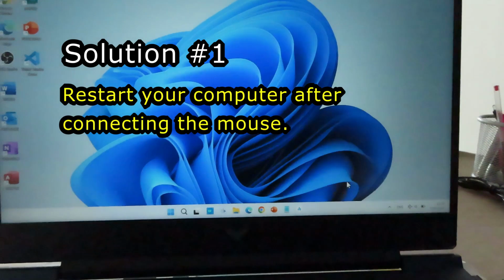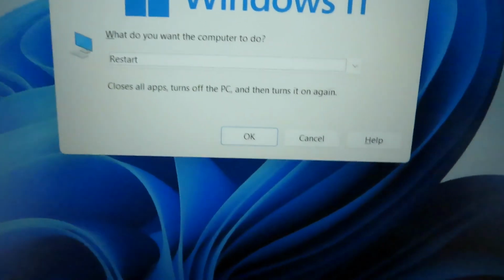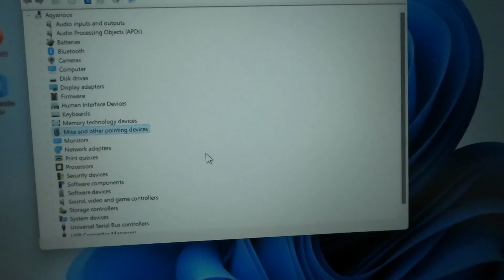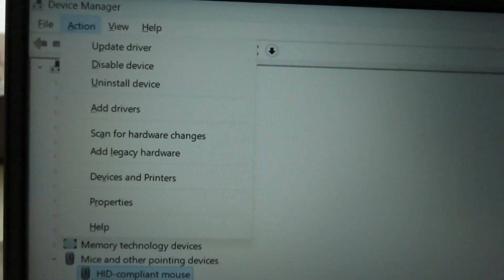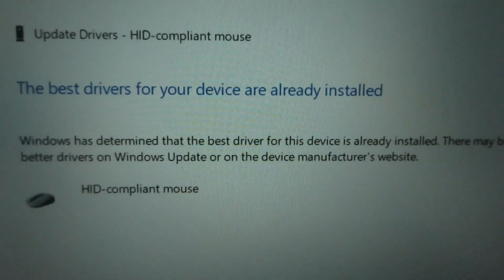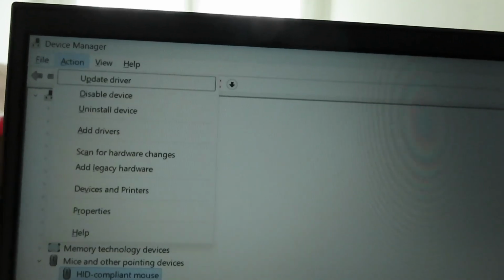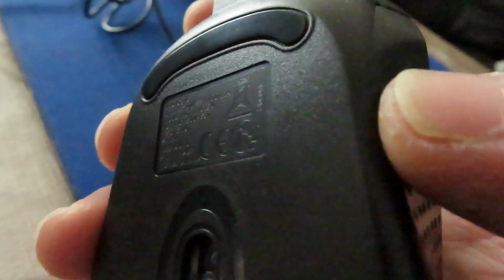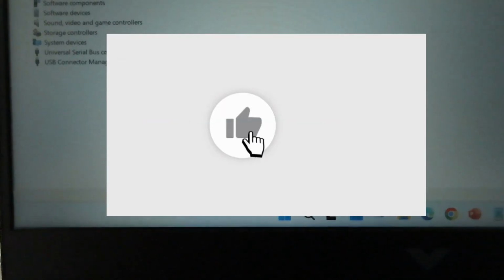How to Fix Mouse Not Working ? Windows 10/11 ✅️ Solved ✅ ( PC, Laptop, Desktop, Computer )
No matter what the problem is with your mouse, one of the four solutions in this video will fix it. By the end of this video you will have a perfect working mouse. If your computer / laptop mouse has many extra features and functionalities, the default driver for the mouse does not recognize it so you have to install the driver for your mouse from the manufacturer's website...watch the video until the end to get your mouse fixed.